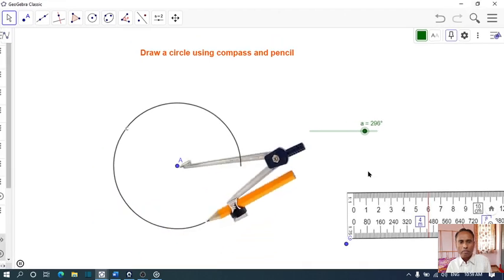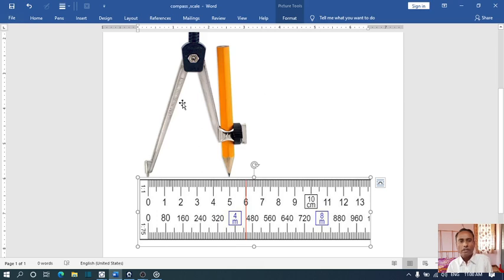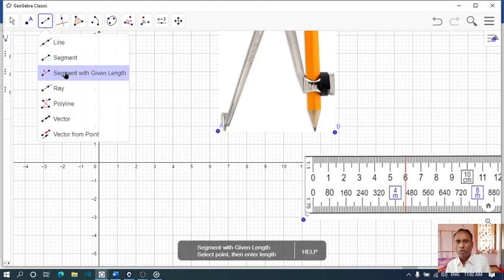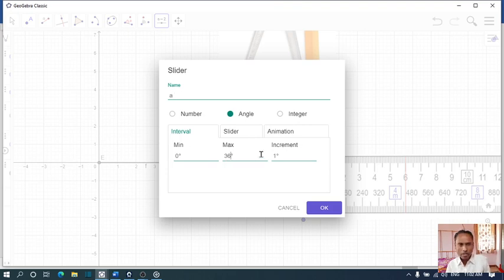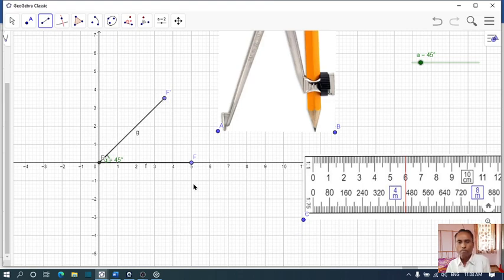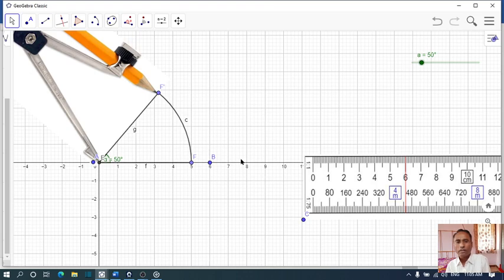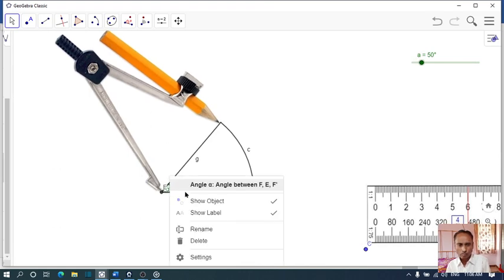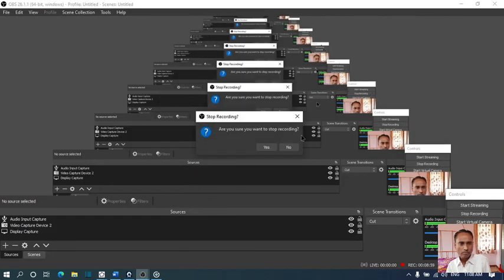Draw Circle using compass and pencil in Geo gebra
Presentation of construction of a circle in geo gebra for primary school teachers and students. Its animation attract  the children.